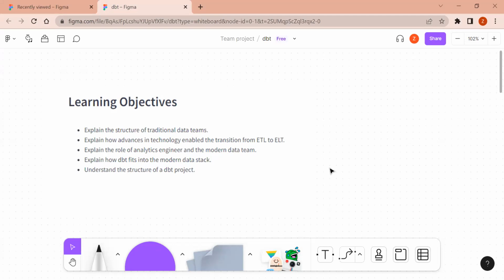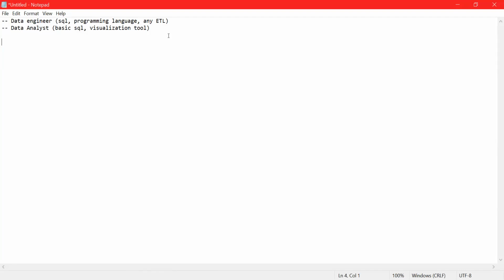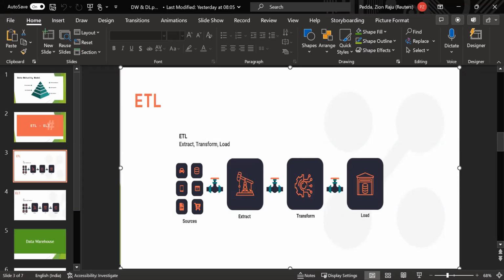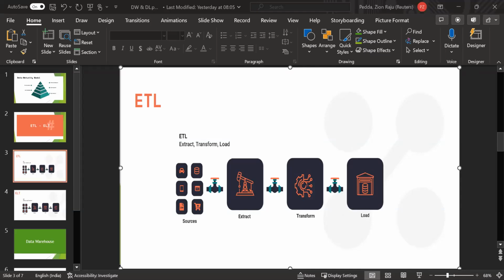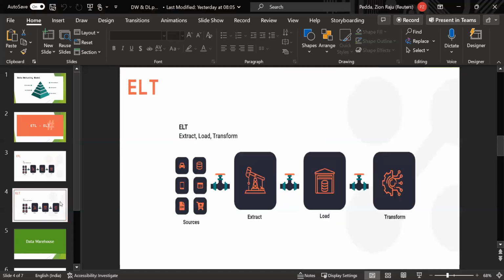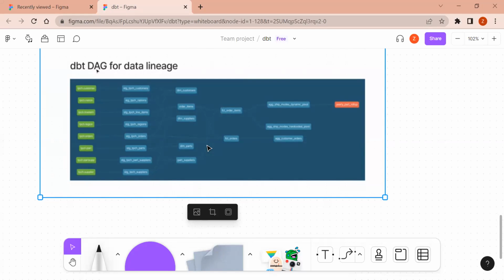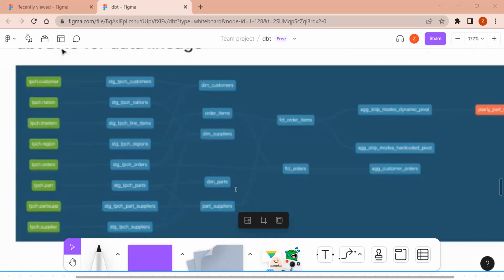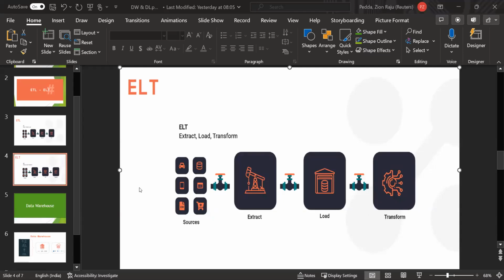DBT (Data Build Tool) Training in Bangalore Online Demo Class| NDR EdTech | +91-8722355666